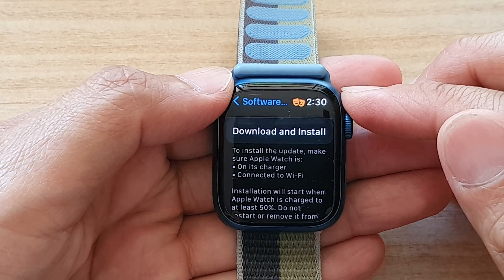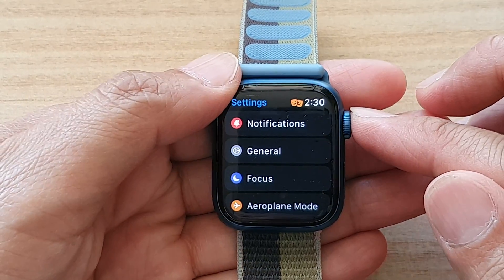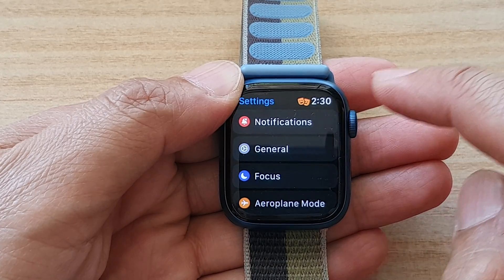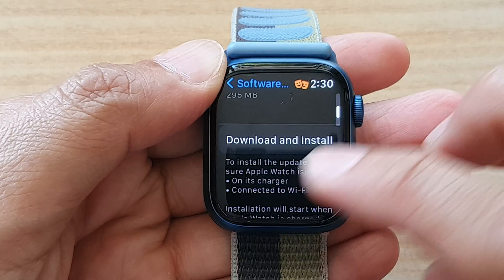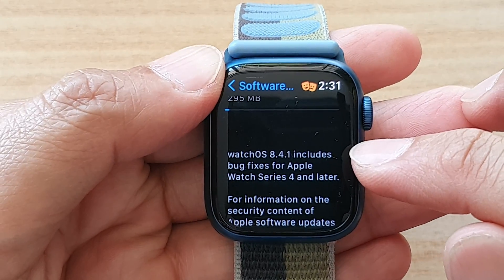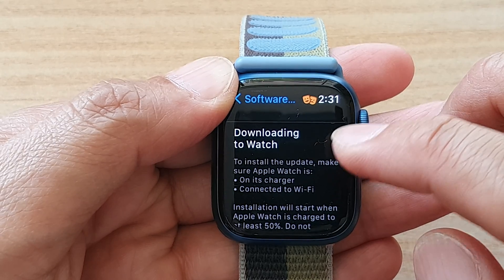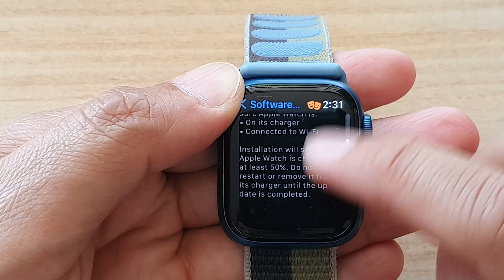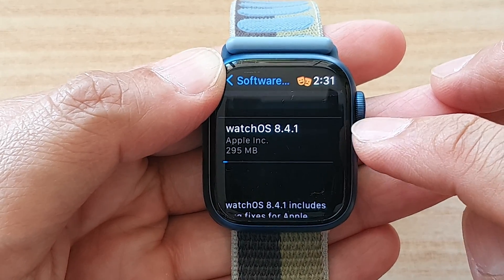Apple Watch 7: How to Download and Install the Latest watchOS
Learn how you can download and install the latest watchOS on Apple Watch 7.